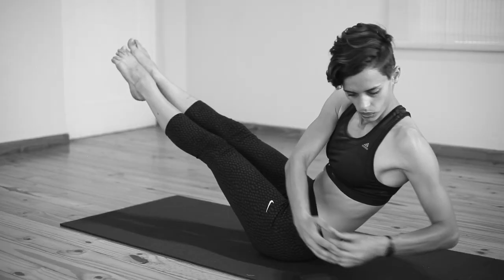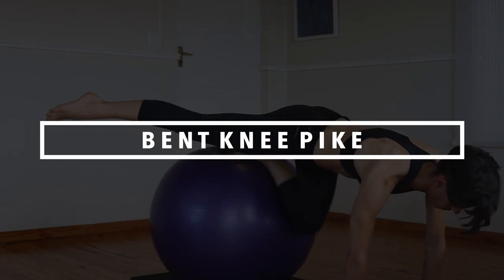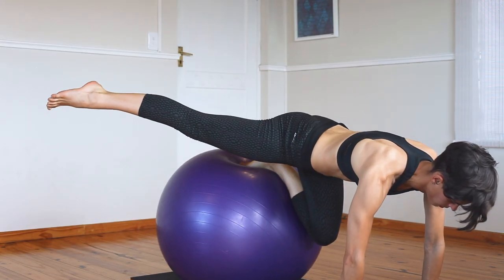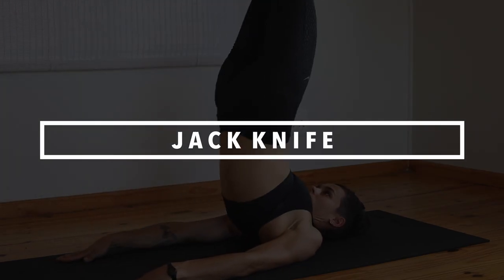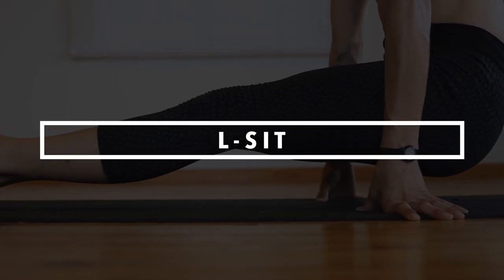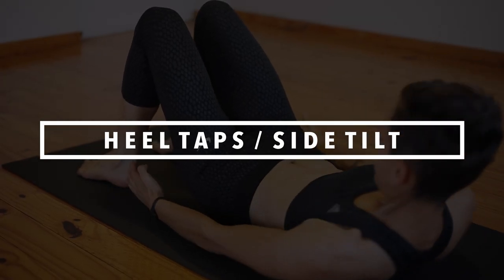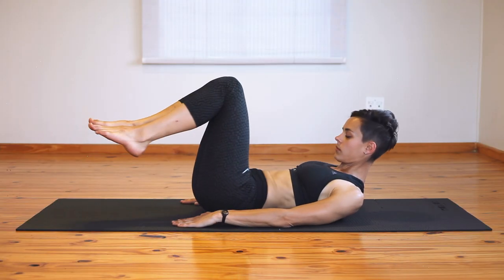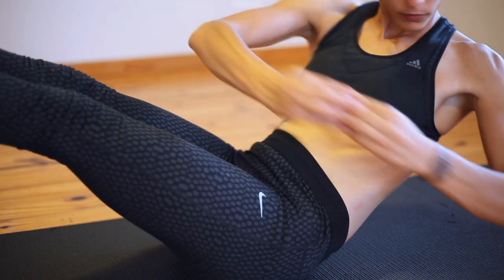Climbers Core & Stomach Routine in 6 Minutes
Core strength is essential for controlled movement and good body tension while Climbing. This video guides you through 6 exercises and their progression to throw into your weekly training plan.

Jessie works with adventure athletes, like rock climbers. She is a qualified Physiotherapist and avid climber herself. Check whether these exercises are safe and appropriate for you and your level of climbing,  with your local health professional.

The Beta Stash presents Six Core Exercises to add to your toolbox for climbing!

Time Stamp:
00:39 - Bent Knee Pike

01:10 - Hollow Rock

01:38 - Jack Knife

02:15 - L-Sit

02:42 - Heel Taps / Side Tilt

03:17 - Russian Twist